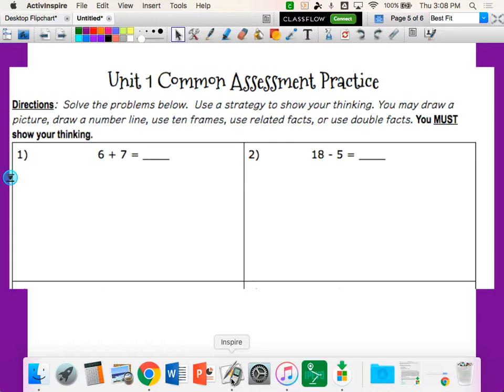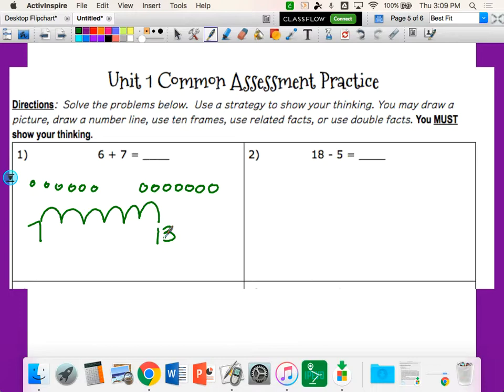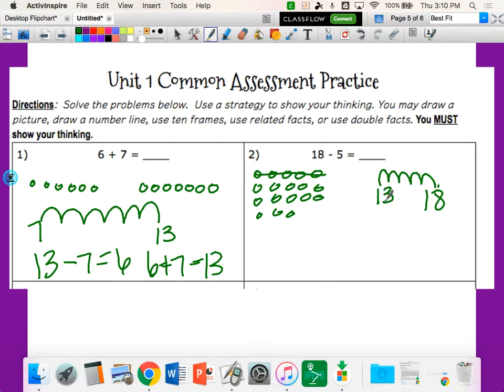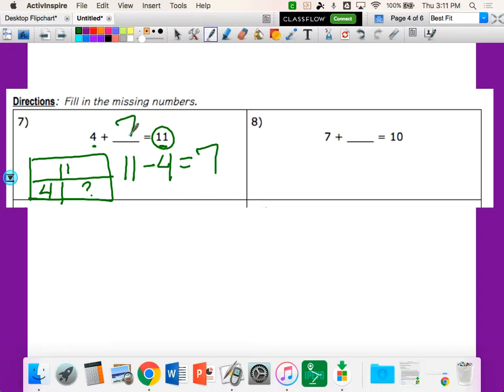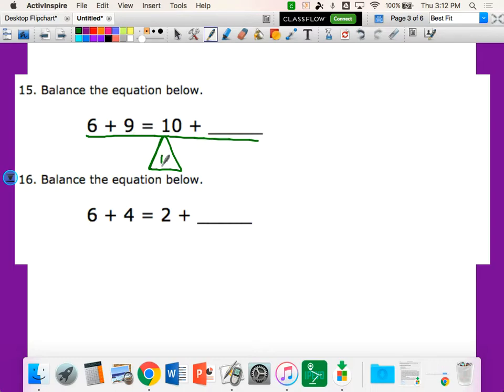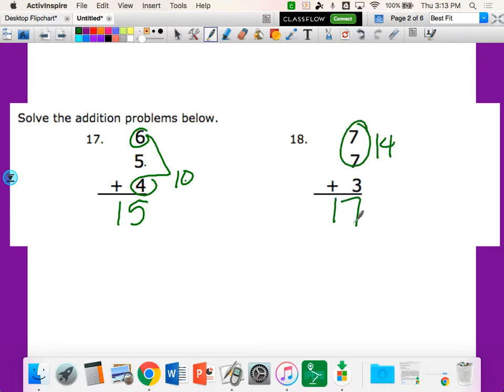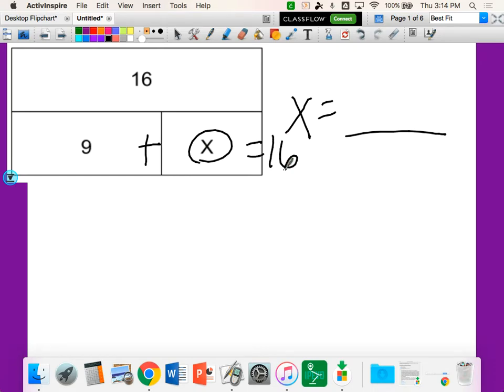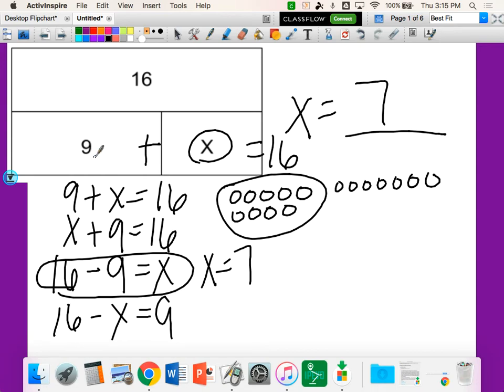Common Assessment Unit 1 Review